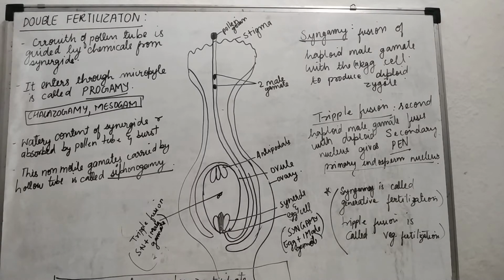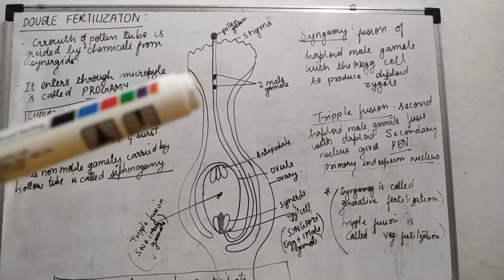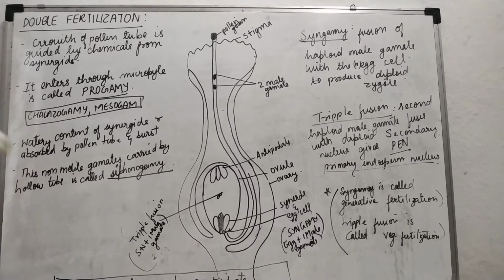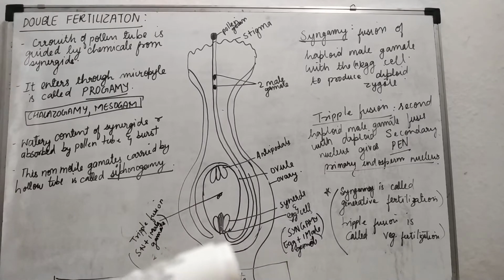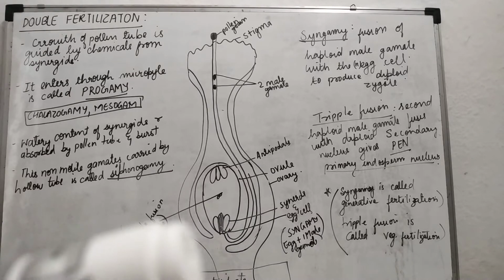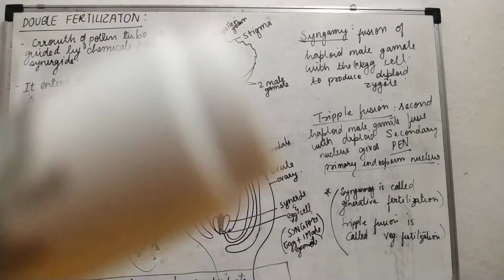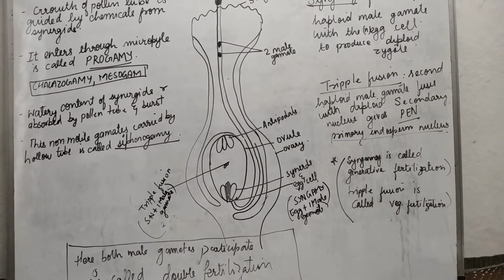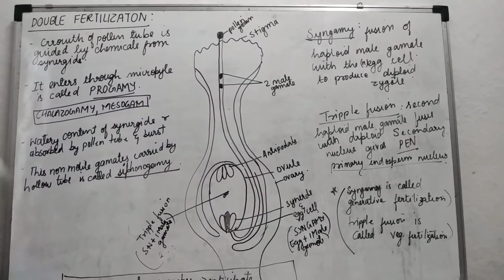Double Fertilization 12th hsc